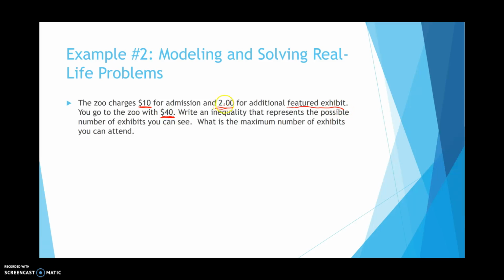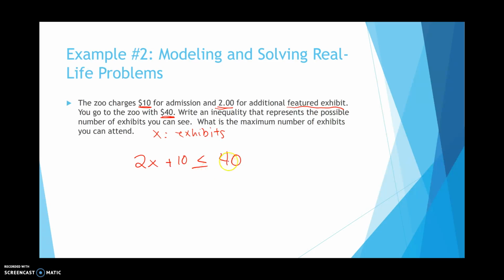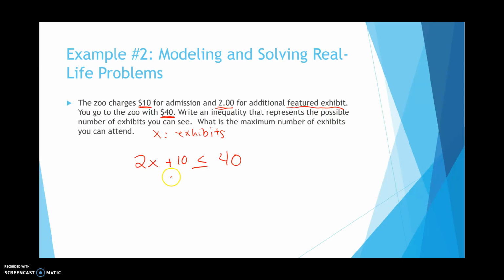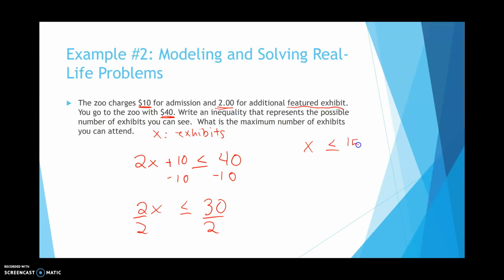6.2 Notes Part 2